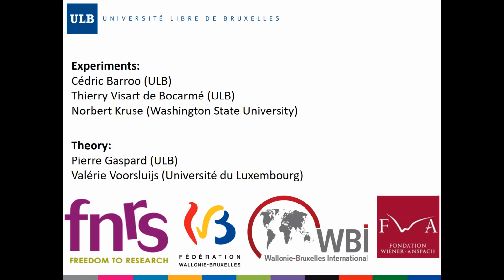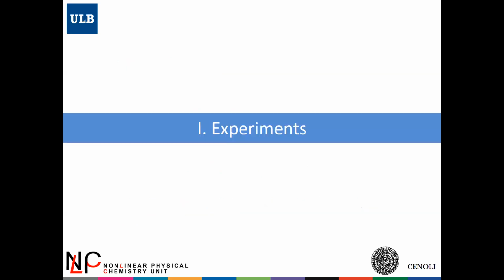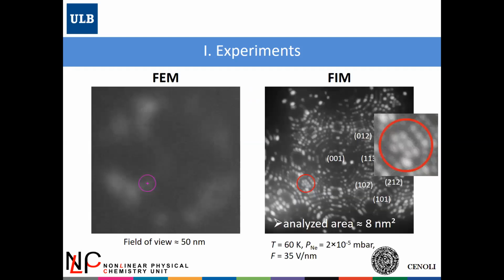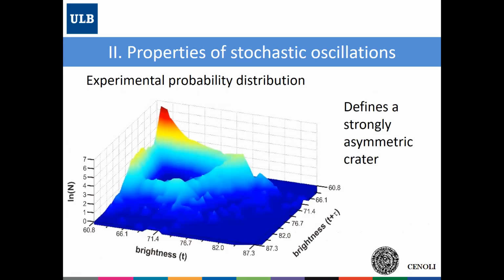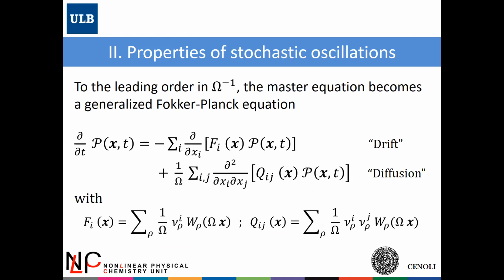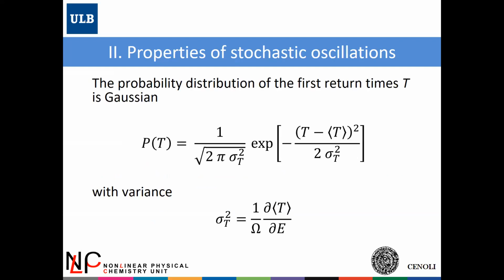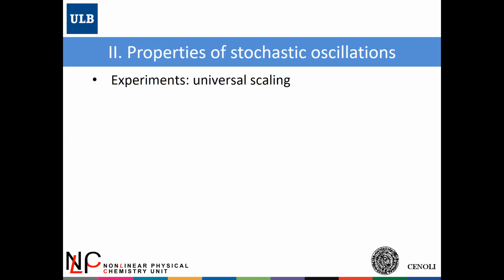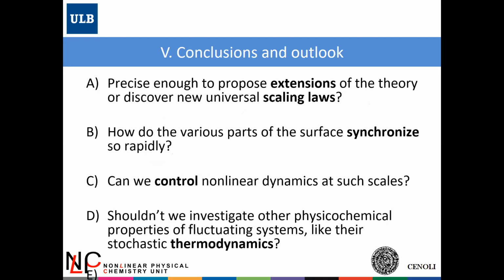MS13A - YannickDe Decker: Nonlinear dynamics and bifurcations from atom microscope data